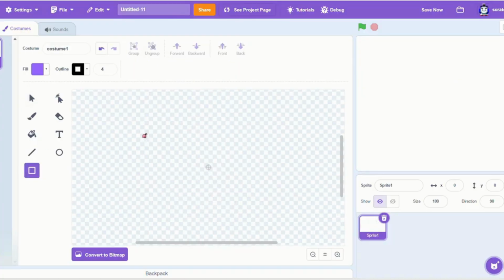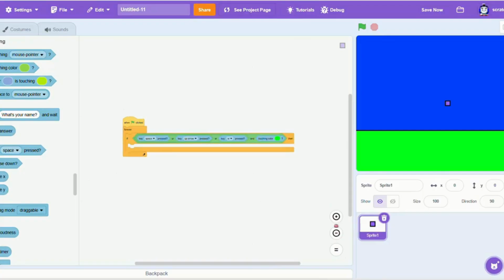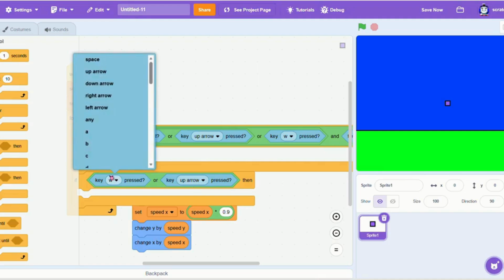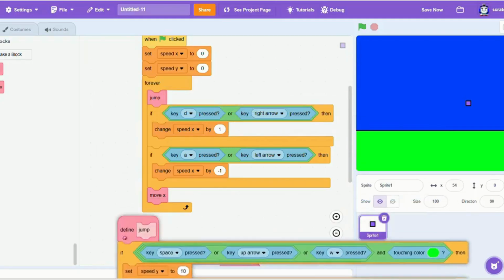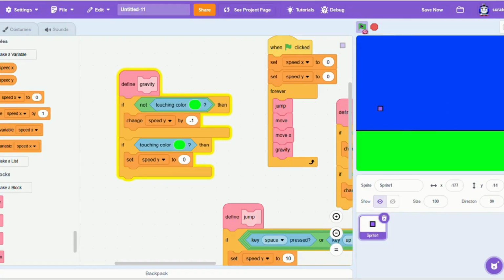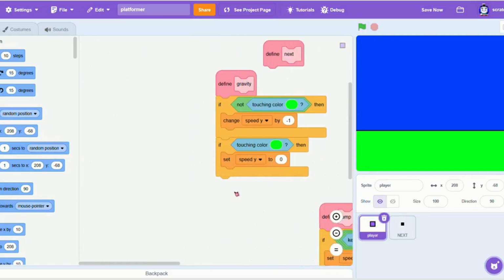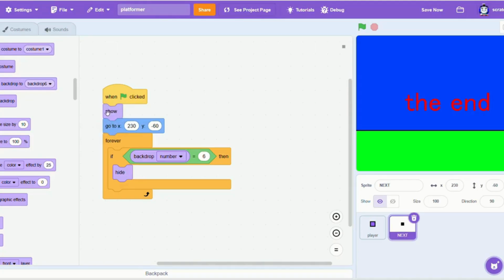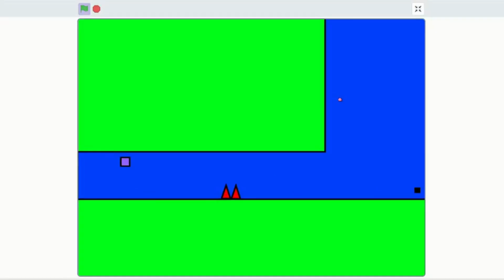how to make a platformer on scratch